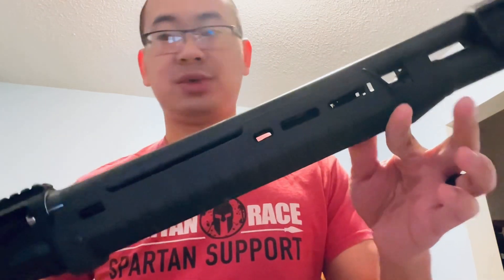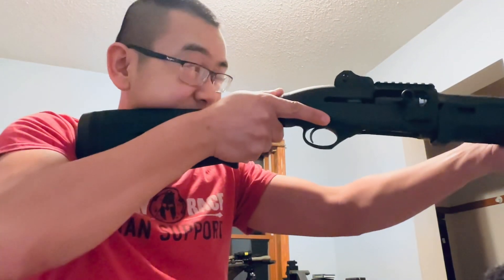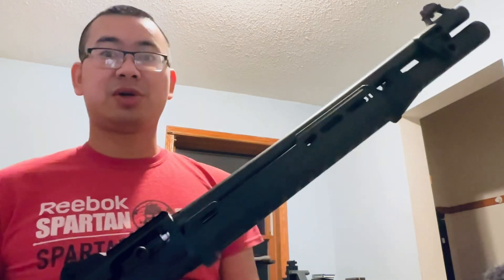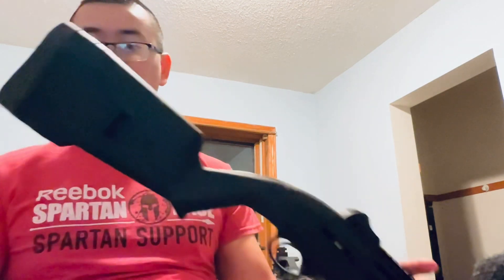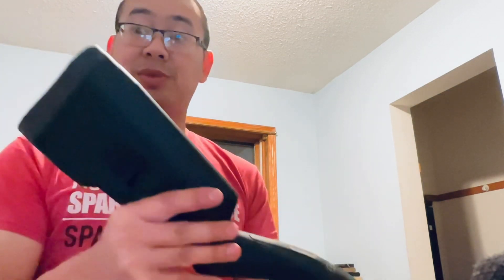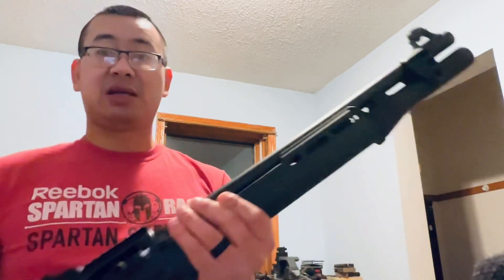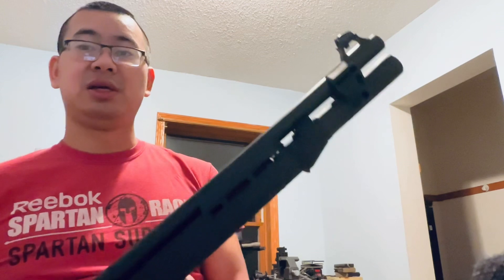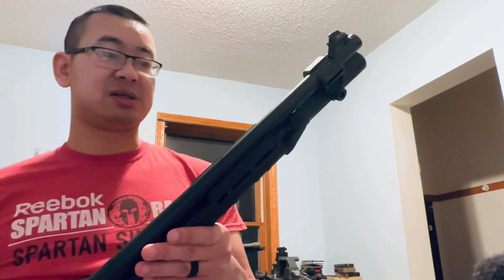LTT 1301 At Home (Late Night Blog #1)